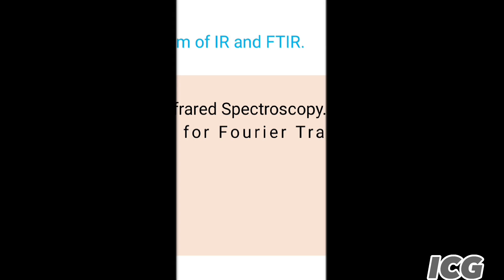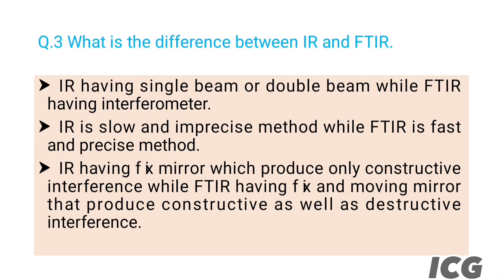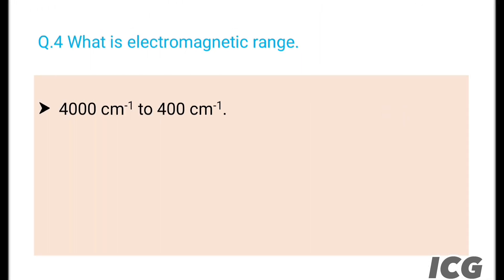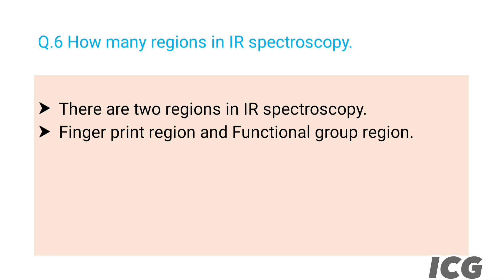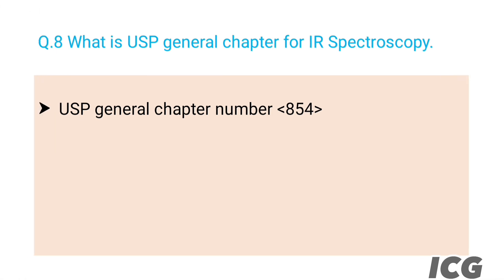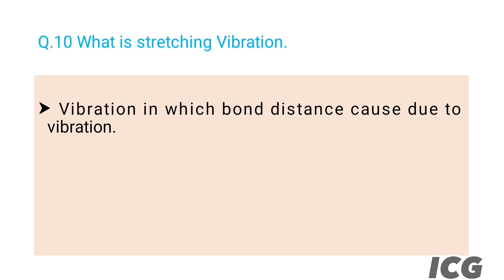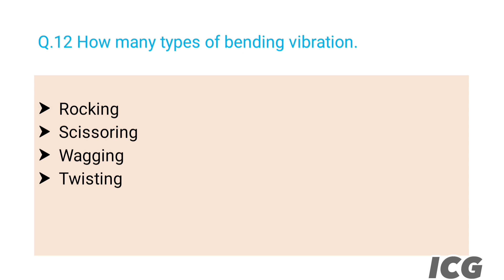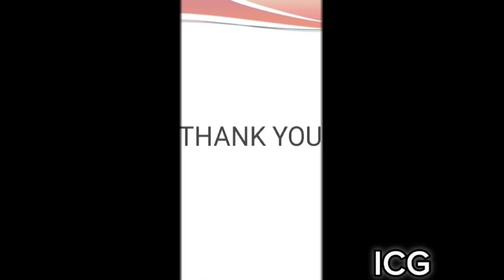FTIR interview basic Q&A ׀ Quality Control Interview Preparation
Industrial Chemist Guidance

FTIR BASIC QUESTIONS AND ANSWERS

I have almost 20 years of experience in pharma industry specially in QC and QA department.
In this video I shared my practical experience about interview preparation as chemist. Discuss the basic questions and answers regarding FTIR normally asked in interview. Hopefully you will find here a fruitful information to grow your knowledge and skills.